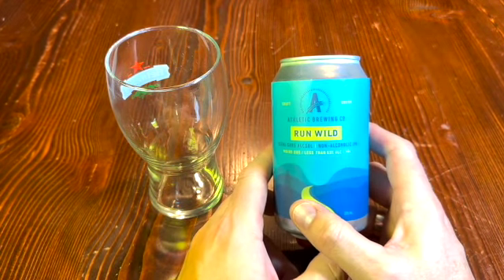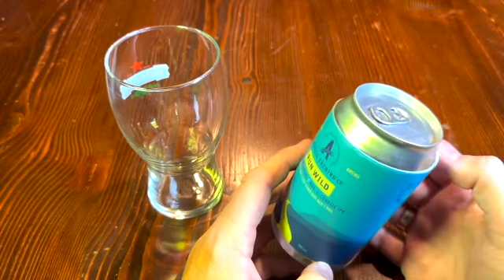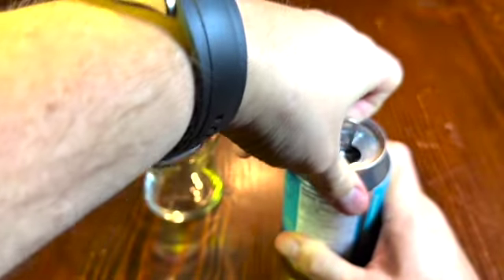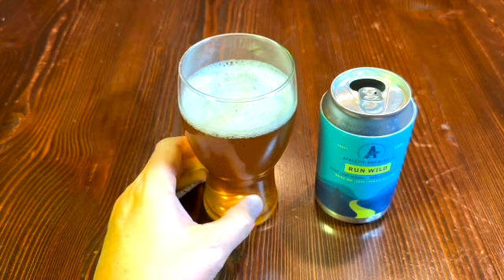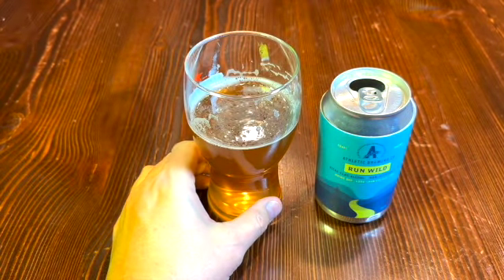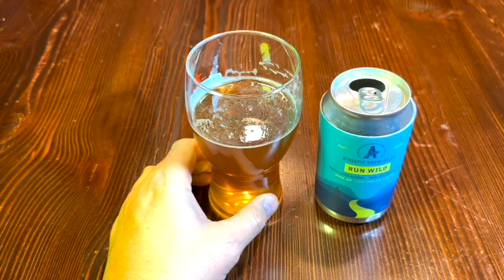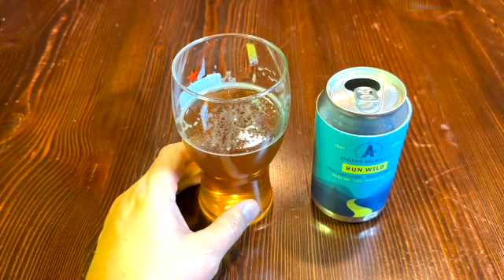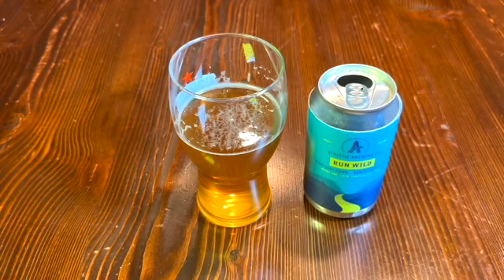Athletic Brewing Co Run Wild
Honest reviews of non-alcoholic beverages.   Are they worth your hard earned money? Are they worth drinking?  Are you better off sticking to water?  Let's find out!